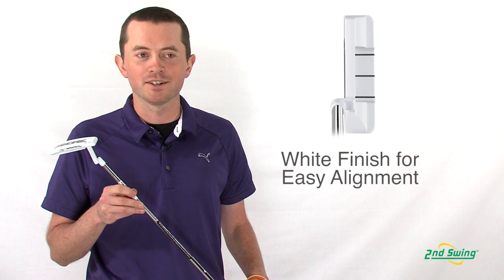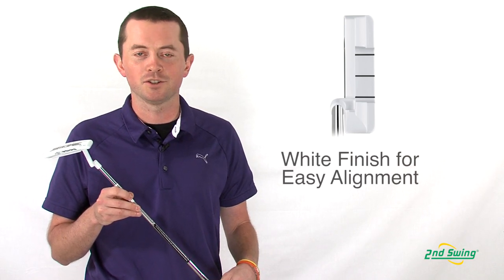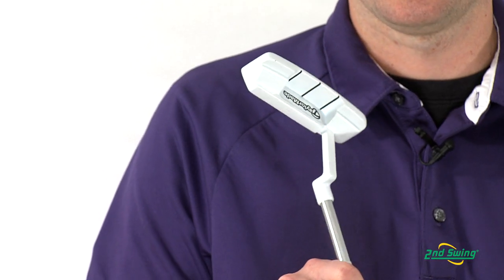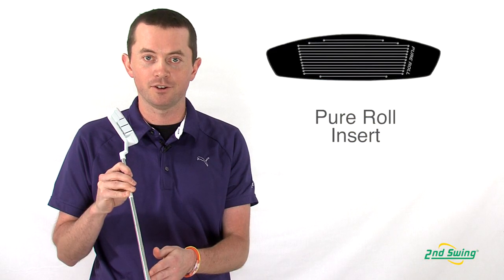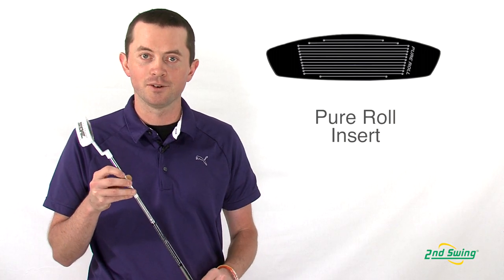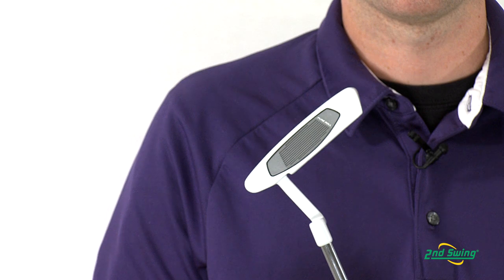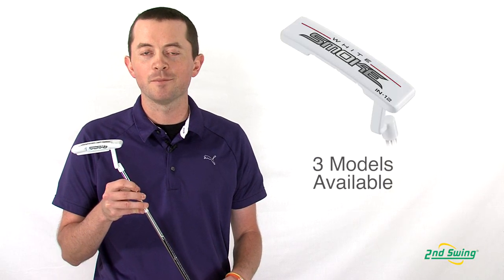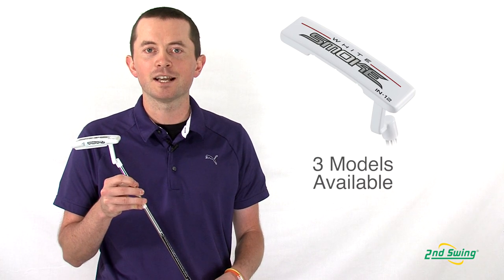TaylorMade White Smoke Putters Review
2nd Swing Golf certified expert clubfitter Thomas Elsberry reviews the 2013 TaylorMade White Smoke Putter series.